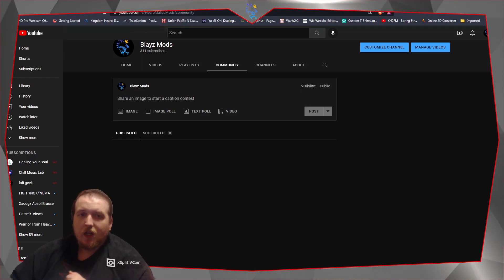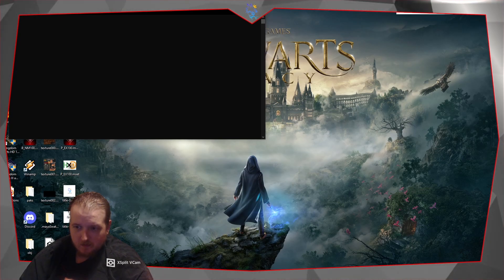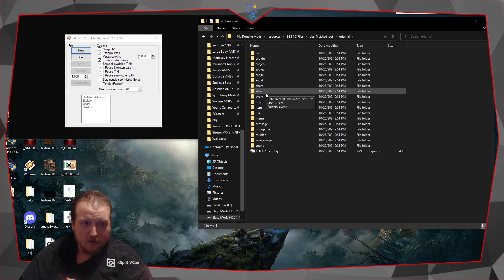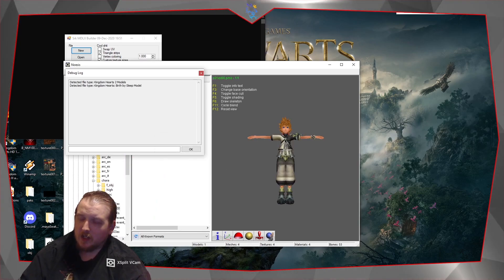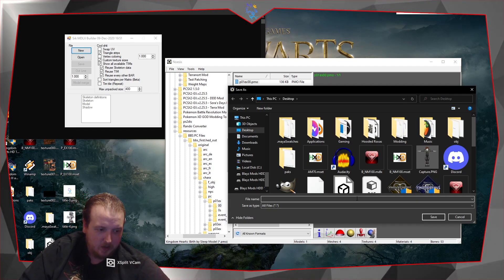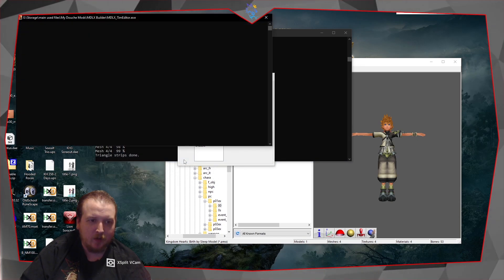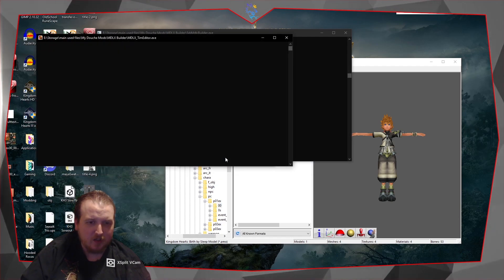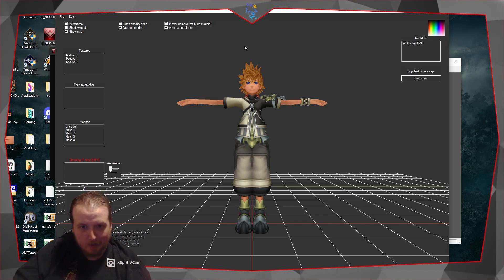KH2FM Modding Tutorial - Model Importation 101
Join our KH Modding Community

Autodesk Maya,: you can find cracks for it online I don't want to provide any because thats shits illegal